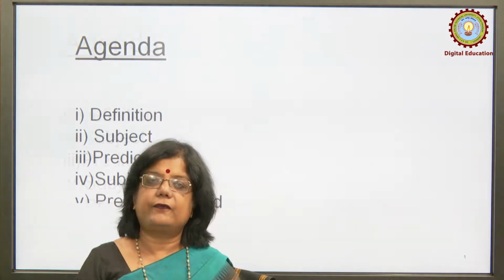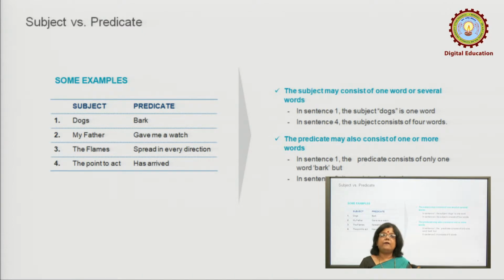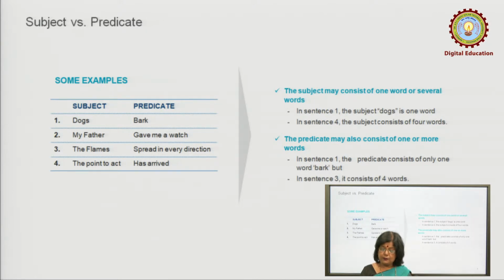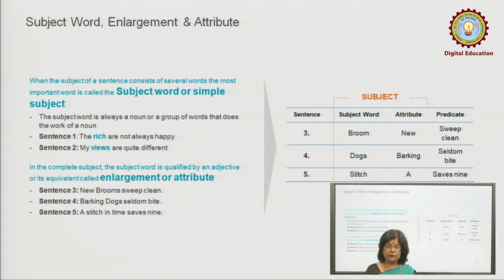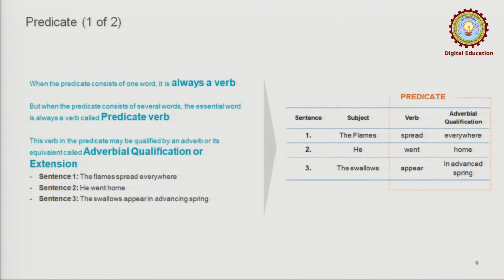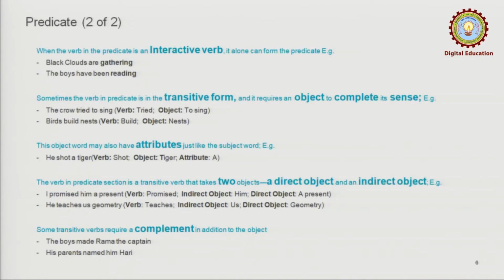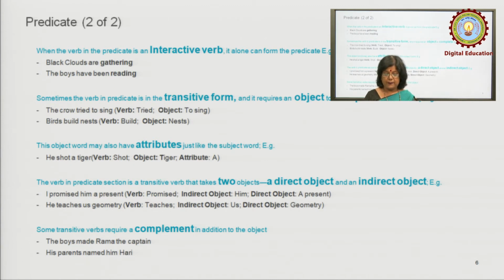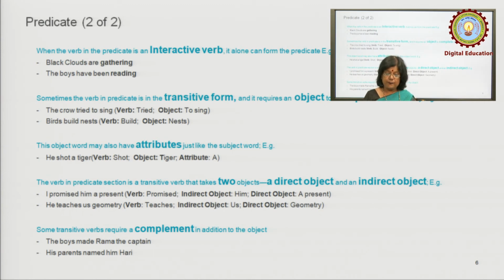Analysis Of Sentences By Dr. Nivedita Lal | AKTU Digital Education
Analysis Of Sentences: Professional English By Dr. Nivedita Lal | AKTU Digital Education